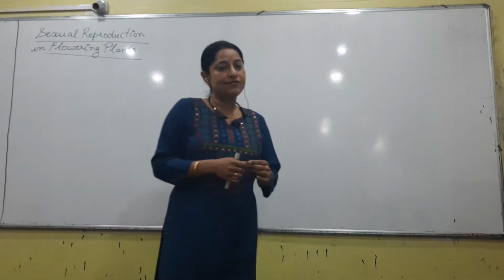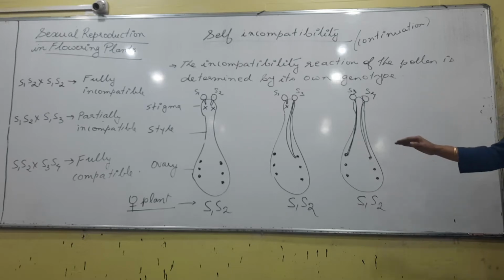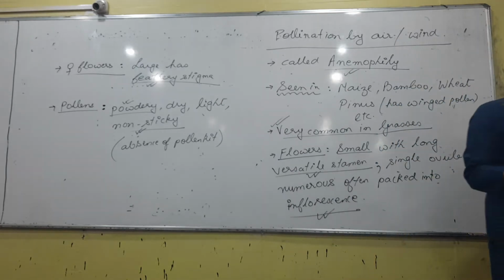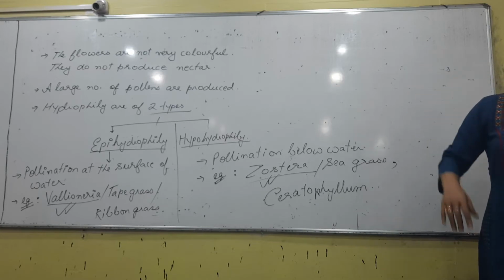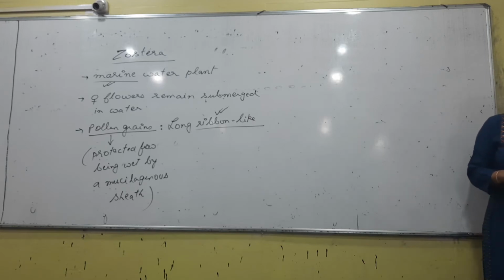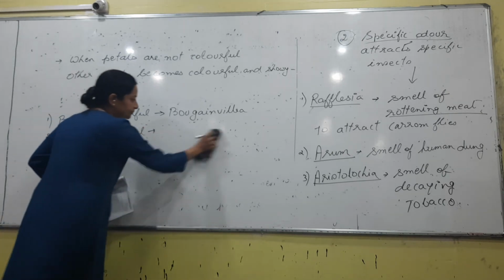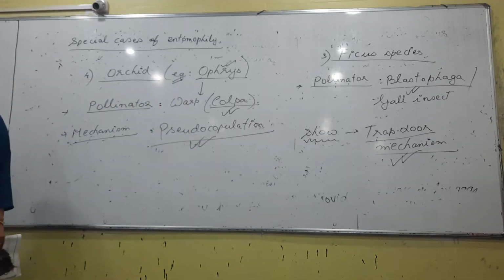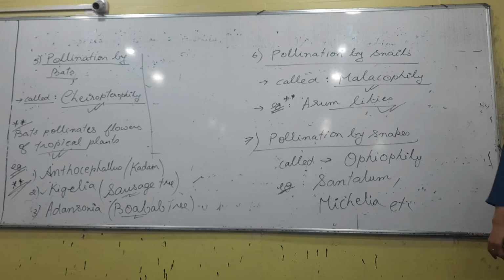SEXUAL REPRODUCTION IN FLOWERING PLANTS LEC 5 D.B.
BOTANY LLEC5 D.B.